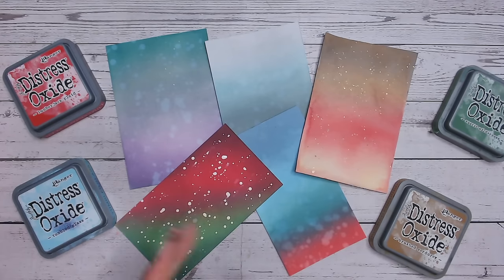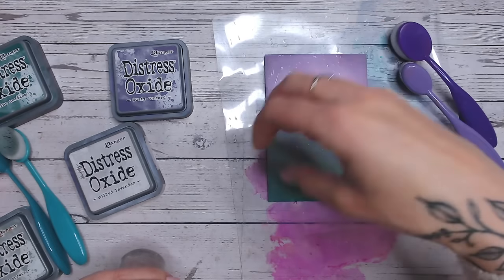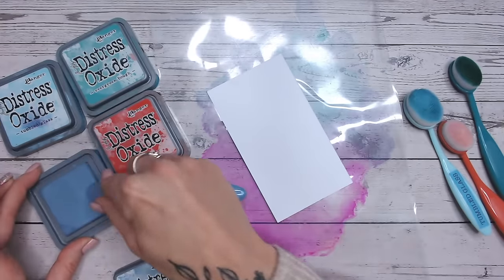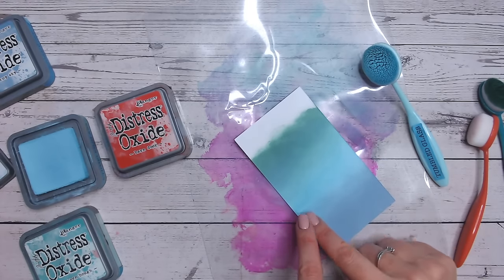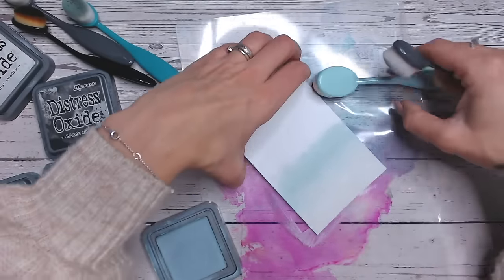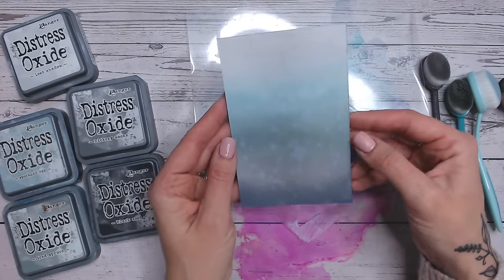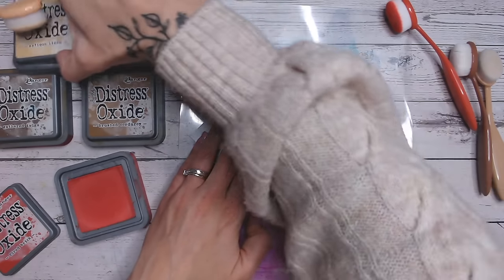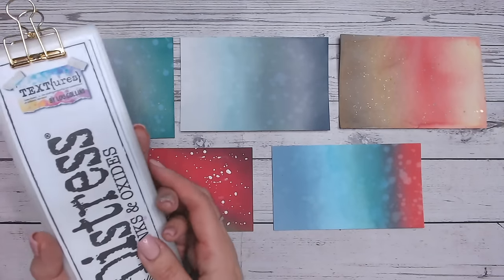5 Christmas Distress Oxide Ink Colour Blends & Combinations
Get prepared for festive card making and paper crafts with these 5 Distress Oxide colour combinations. From traditional greens and reds to contemporary pinks and purples!